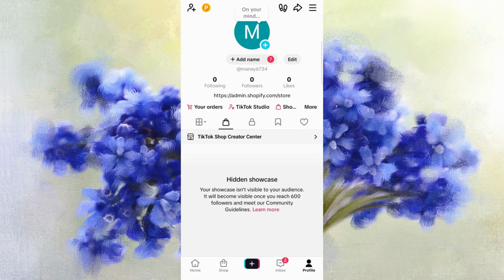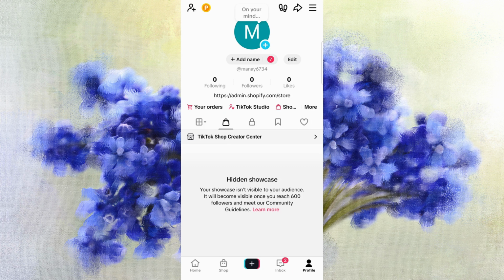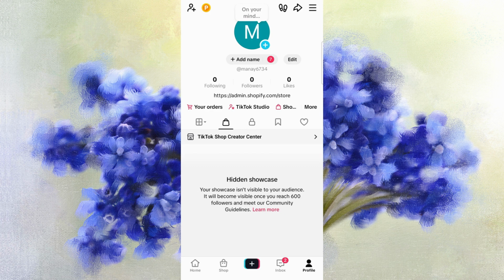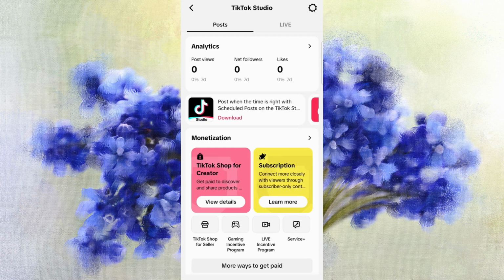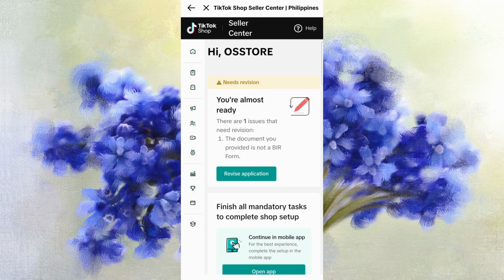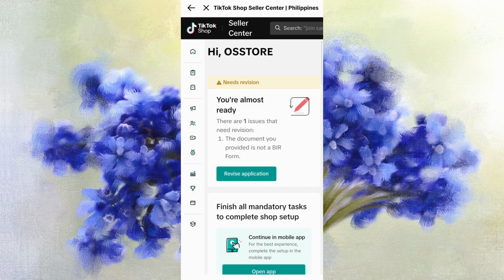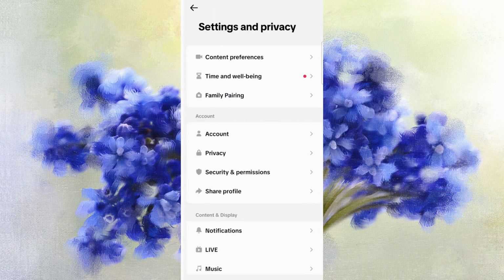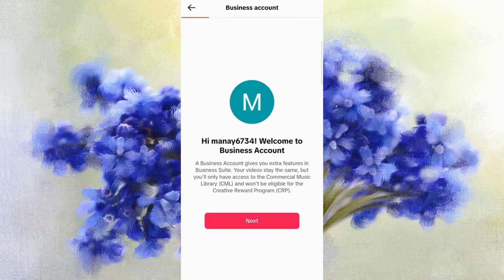How to fix TikTok Shop not appearing on TikTok profile (full guide 2026)